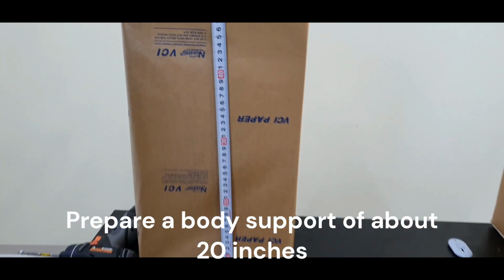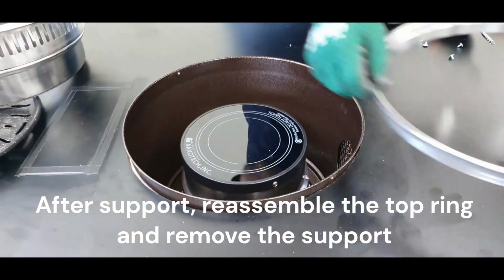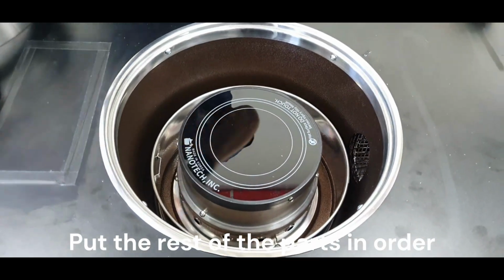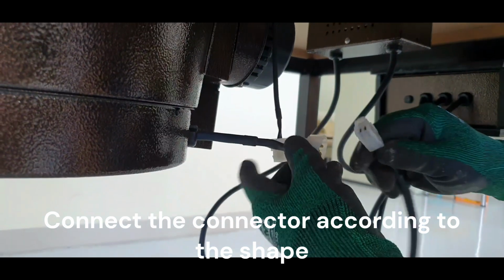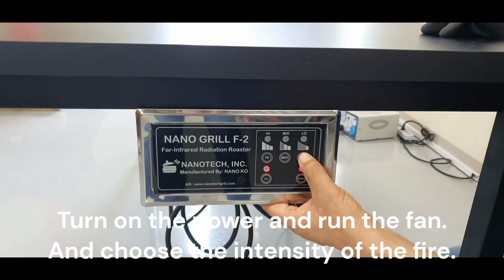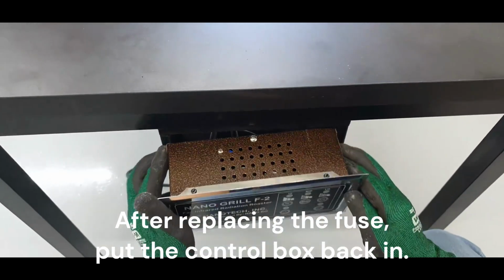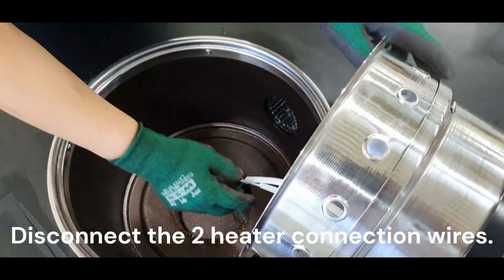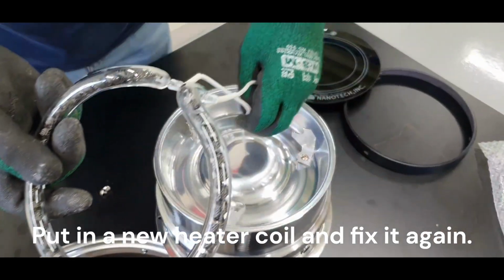Nano Grill F-2 Installation & Maintenance Video Tutorial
Nano Grill F-2 Installation & Maintenance